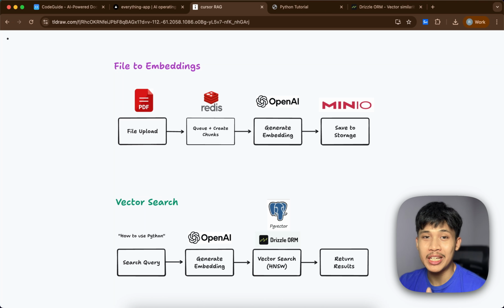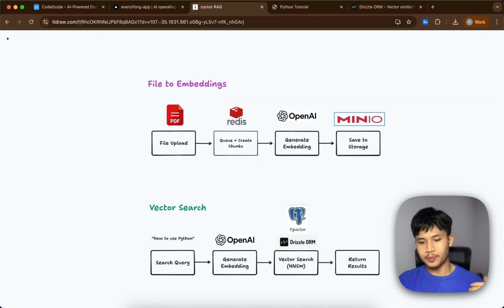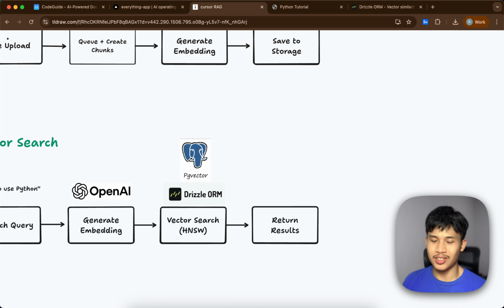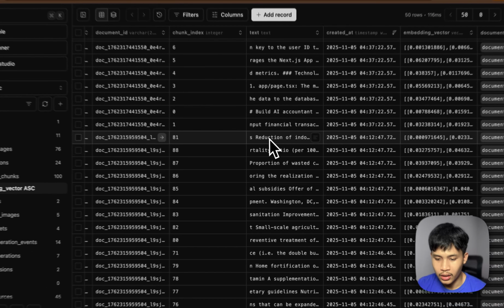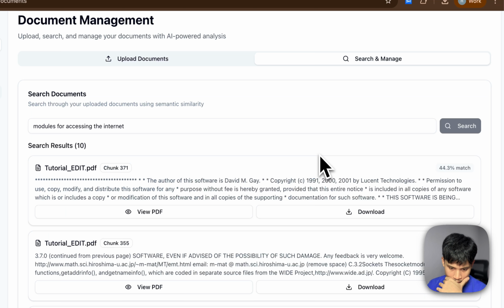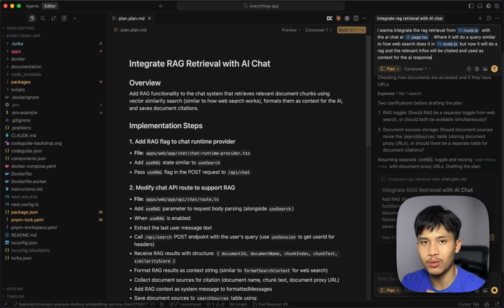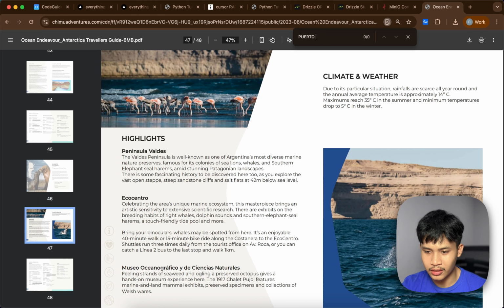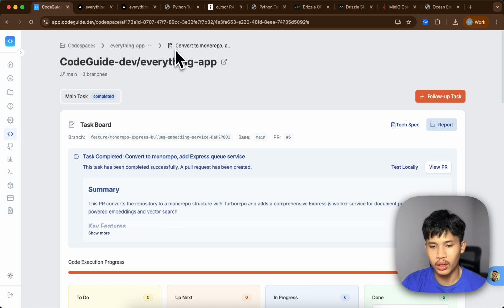Cursor 2.0 Testing - Day 4 of making The Everything App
I'm building this open-source "Everything App" app that'll replace ChatGPT, Perplexity, v0 and Claude saving $150/month.

After building multiple RAG systems, I've finally found the most straightforward approach.

In this video, I'll show you how to implement it on the Everything App. We're building the whole feature using Cursor 2.0 (in plan mode) along with Codespace.

So far we have built:
1. Chat Interface Like ChatGPT
2. Search Interface like Perplexity
3. Image Genration like Nano Banana (Gemini)

Today we'll add RAG capability so we can upload any doc and form a knowledge base for AI so we can chat with our docs.

Today is Day 4. Follow along!